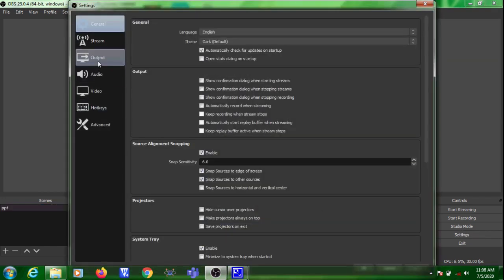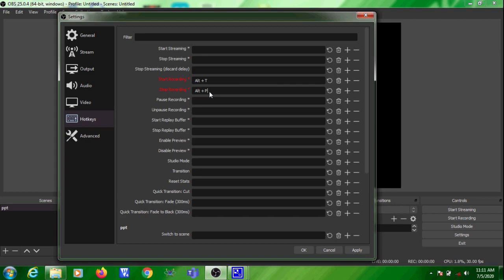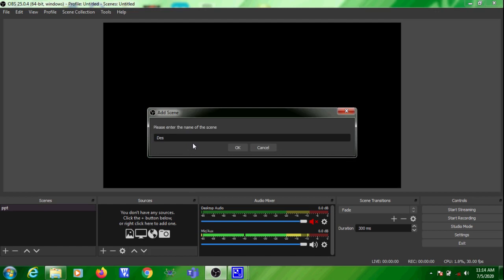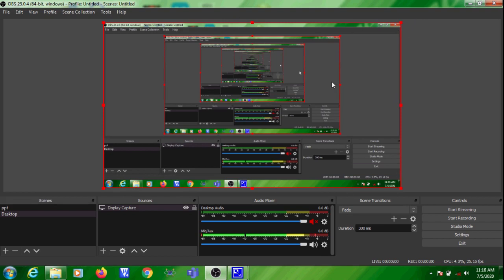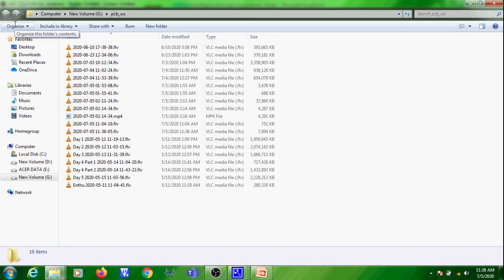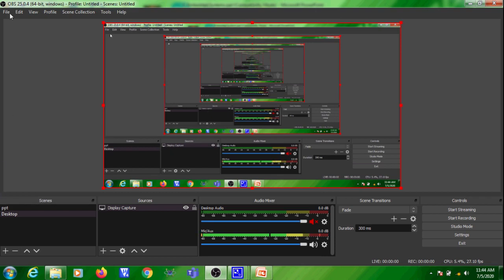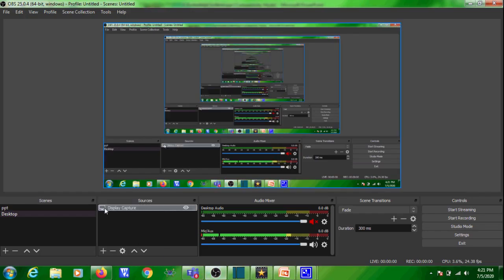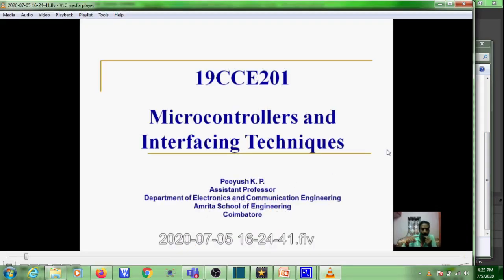Best Free Screen Recorder | OBS Tutorial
OBS is the best Free Screen Recording as well as Live Video Streaming software that can be used for Streaming Videos in YouTube, Facebook, etc. This video demonstrates how to perform Screen Recording using OBS.